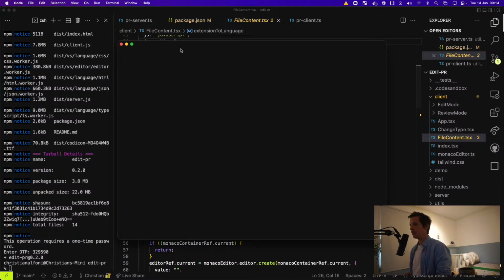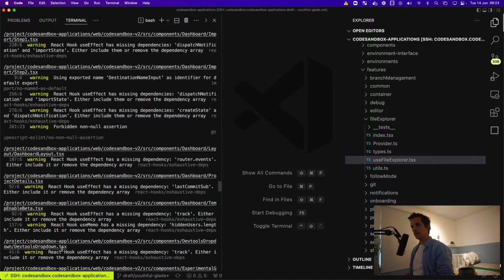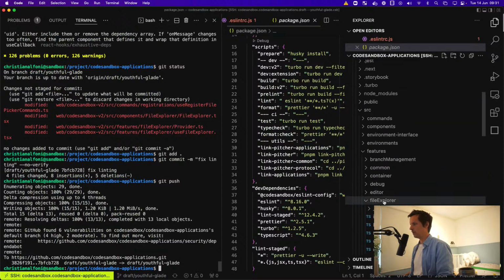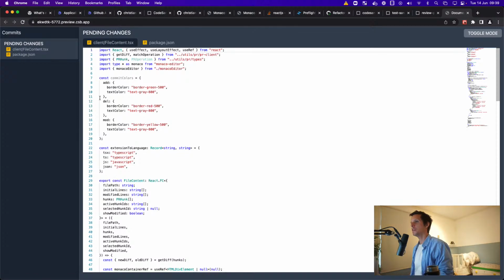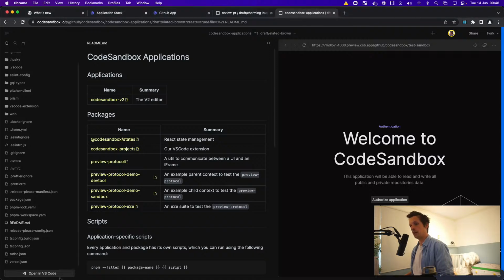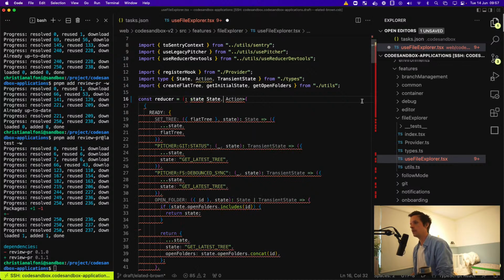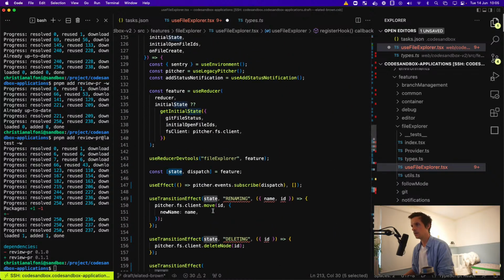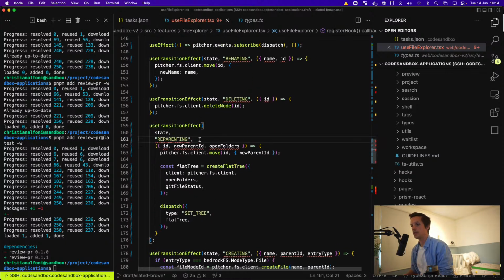CodeSandbox Projects - Edit PR - Review PR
Let's change the name and continue iterating on the experience